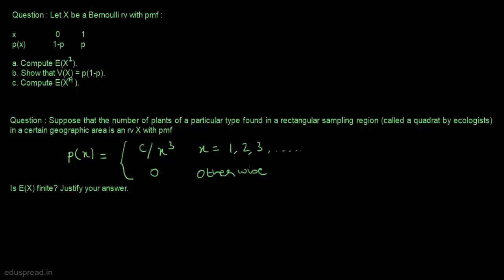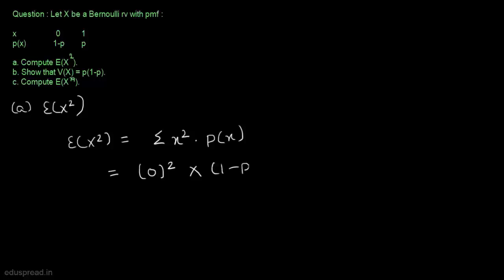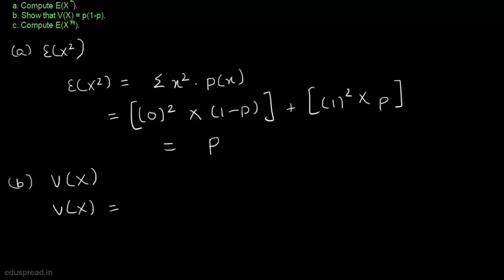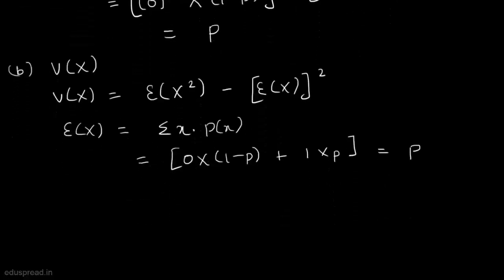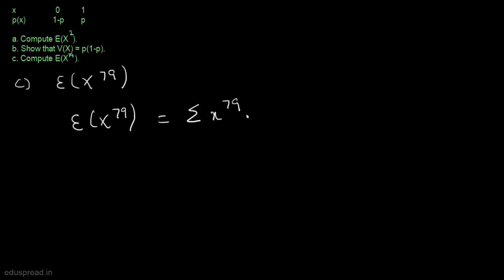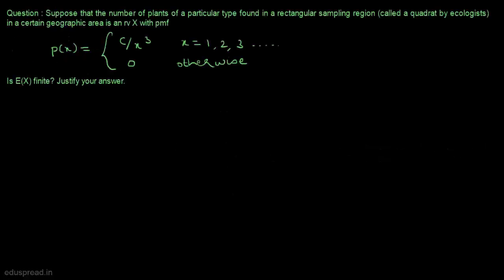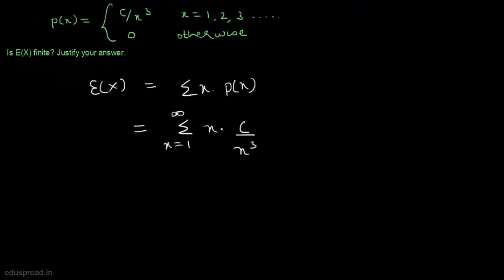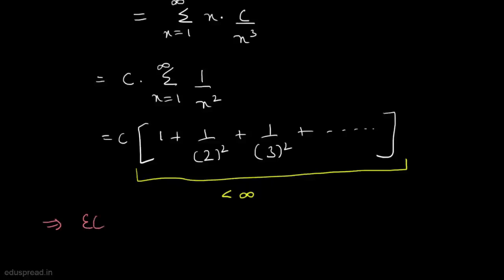Expected Values : Solved Example #2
Some of the Statistics courses we have helped students with:
MT2504: Combinatorics and Probability (St. Andrews)
ECON103: Quantitative Methods for Economics (Lancaster University)
MT2508: Statistical Inference (St. Andrews)
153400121: Quantitative Methods for Economists (SOAS, University of London)
EC3301: Statistics and Econometrics (University of St.Andrews)
UN 1201: Statistics and Probability (Columbia University)
Introduction to Statistics: Queenmary University

Question 1: Let X be a Bernoulli rv with pmf

a) X 0 1
b) P(x) 1-p p
c) Compute E(X2).
d) Show that V(X) = p(1 – p) .
e) Compute E(X79).

Question 2: Suppose that the number of plants of a particular type found in a rectangular sampling region (called a quadrat by ecologists) in a certain geographic area is an rv X with pmf

Probability Distribution Function

 Is E(X) finite? Justify your answer.

0:00 Introduction to Expected Values: Solved Example #2
0:17 Introduction to Question 1
0:25 Part (a)
1:08 Part (b)
2:26 Part (c)
3:11 Introduction to Question 2